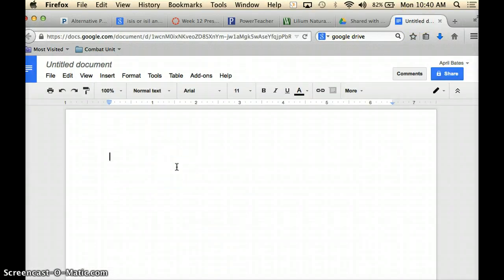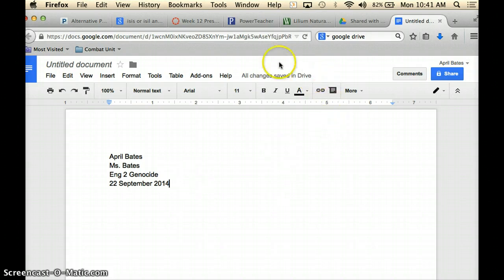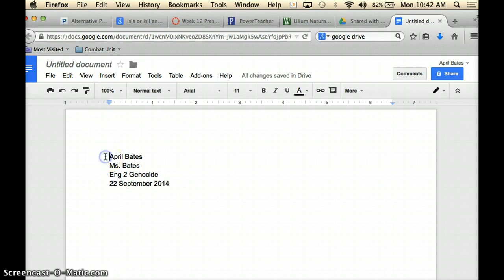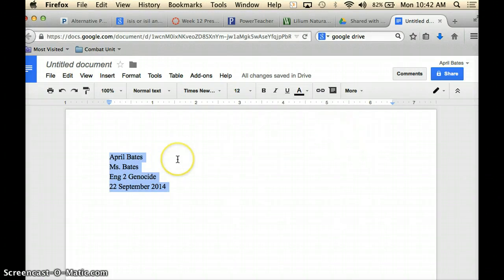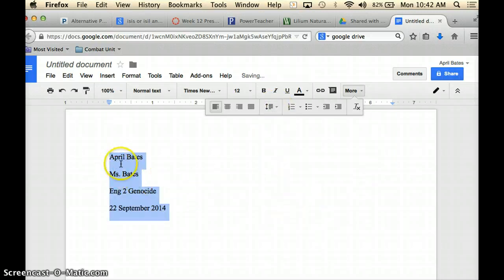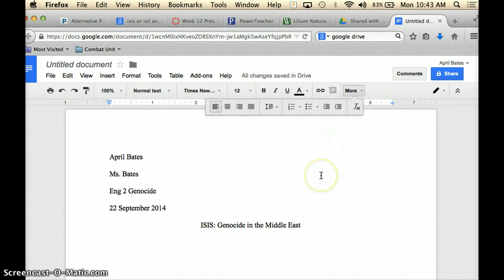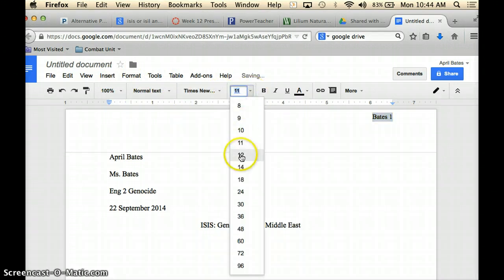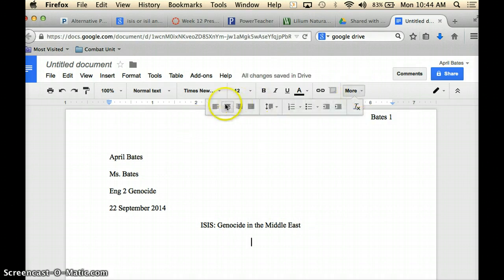Format Paper MLA Google Drive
Format Essay in Google Drive